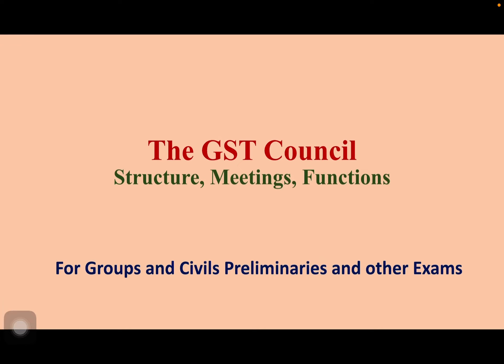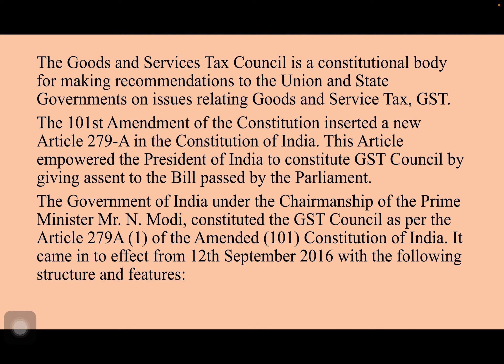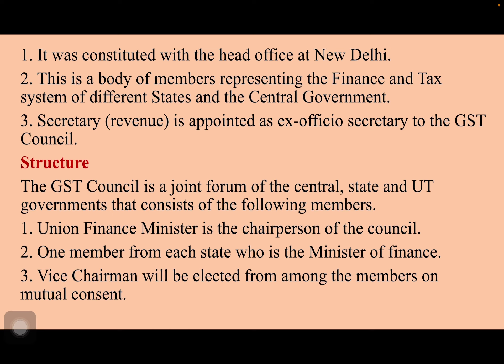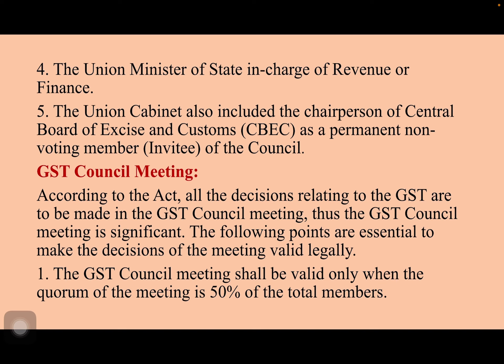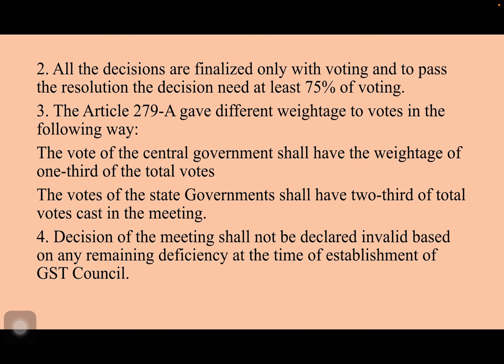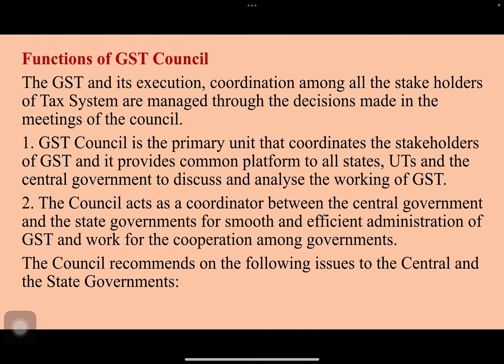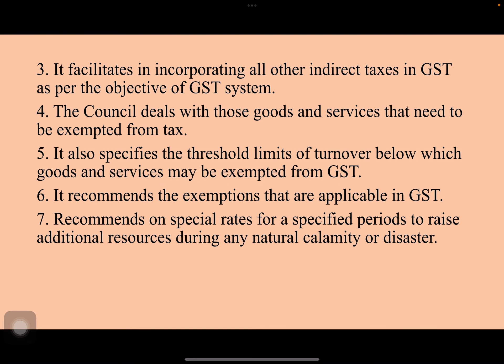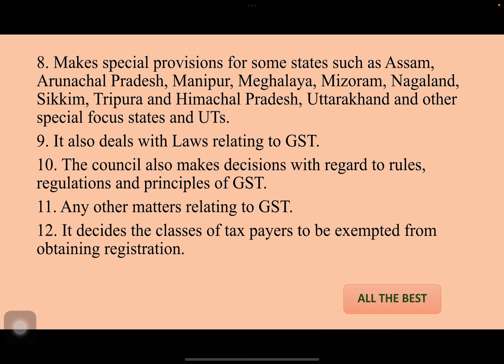GST Council, it’s structure and functions . Meetings of GST Council.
GST Council, it’s structure and functions. Meetings of GSTC.